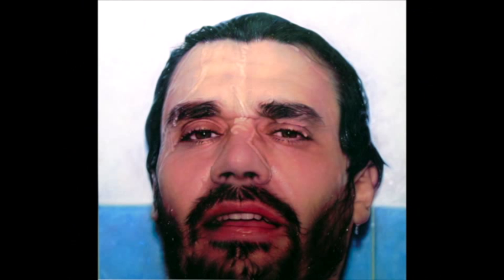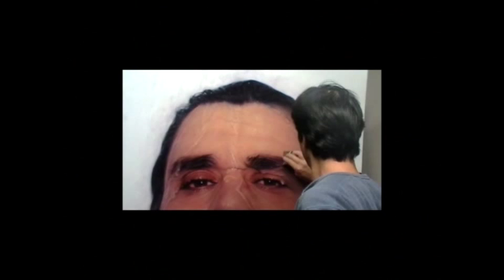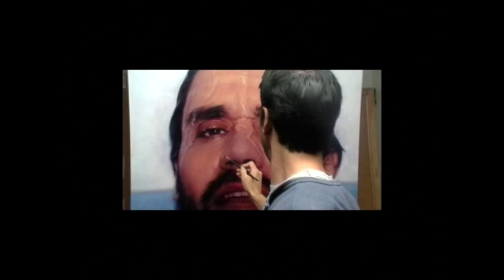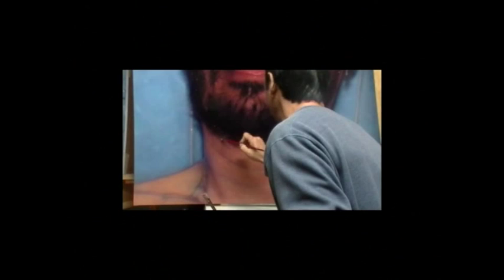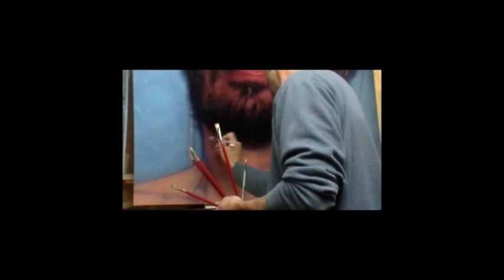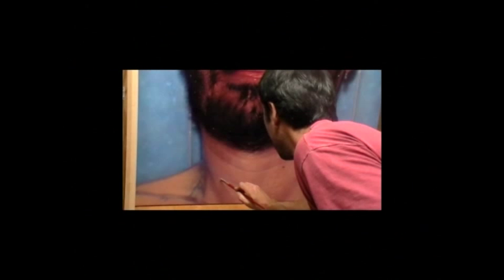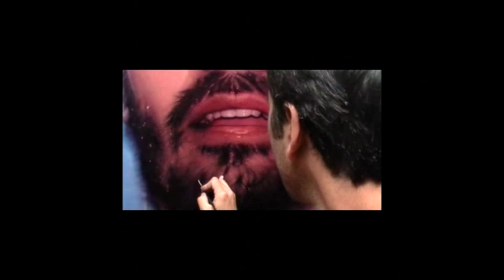Portrait Number 1, The whole process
Whole process of creation of this oil on board, 150x100cm/60x40"